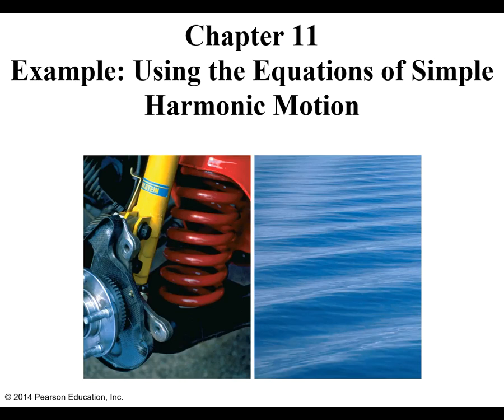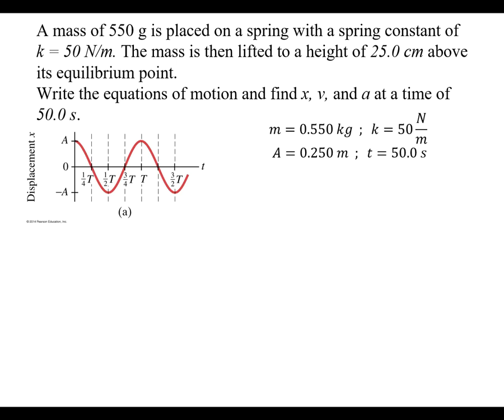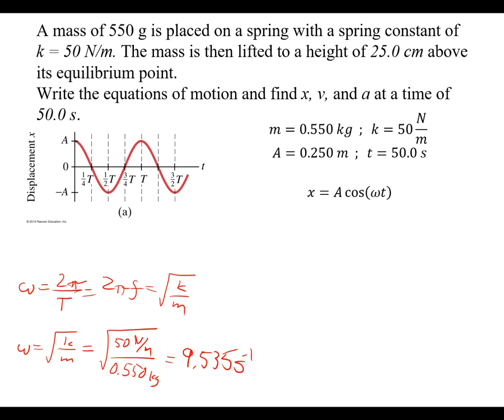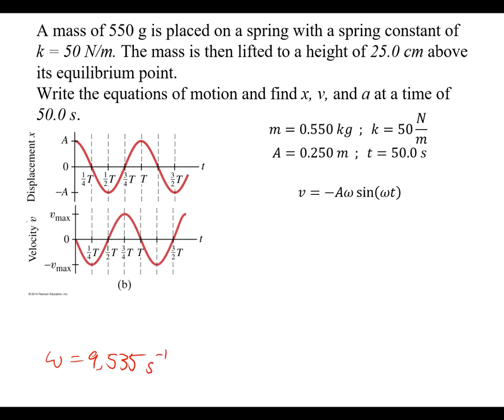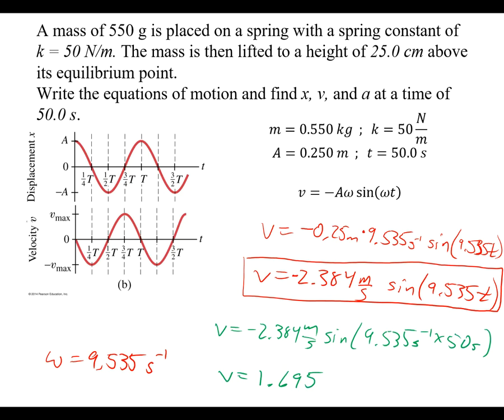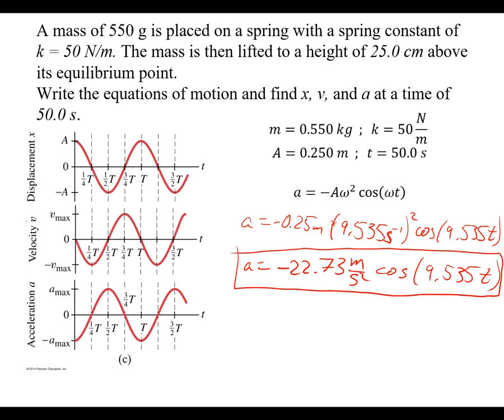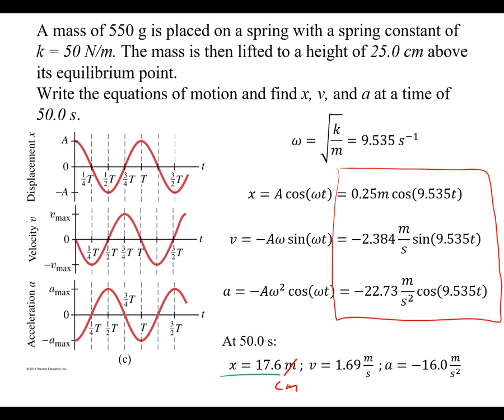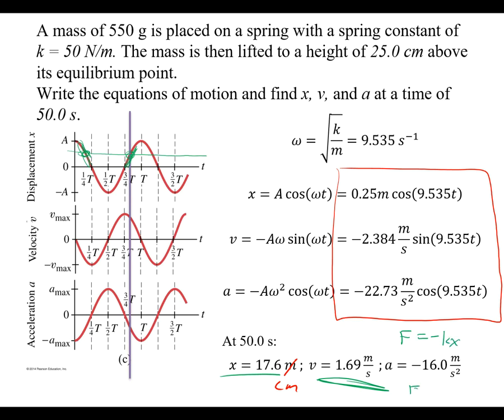11-2a Example of Using Equations of Simple Harmonic Motion